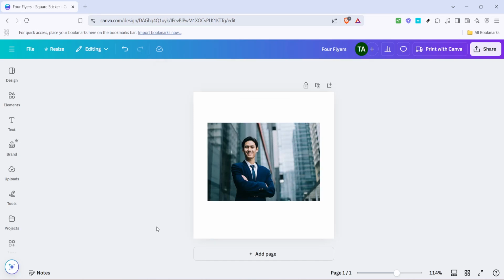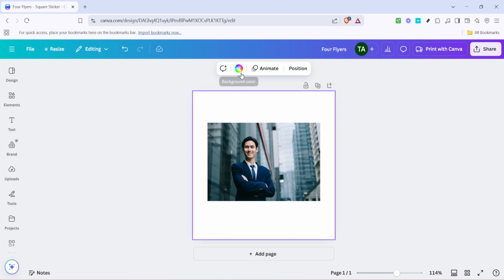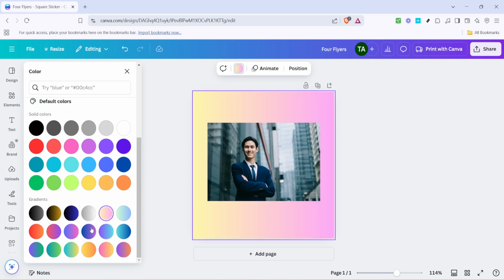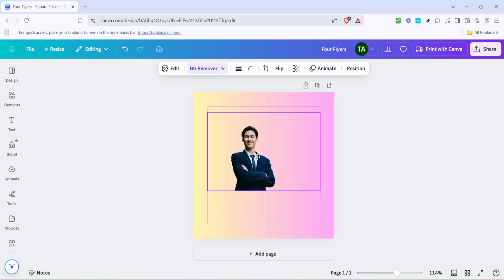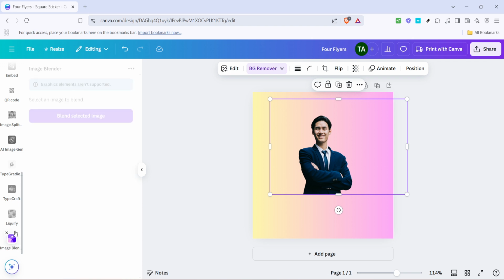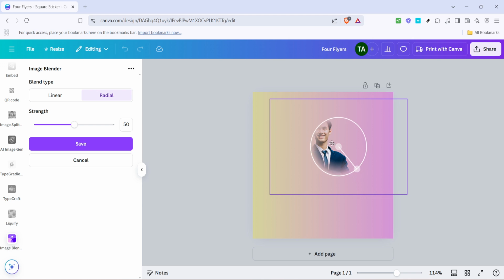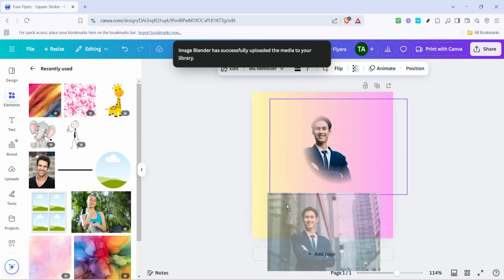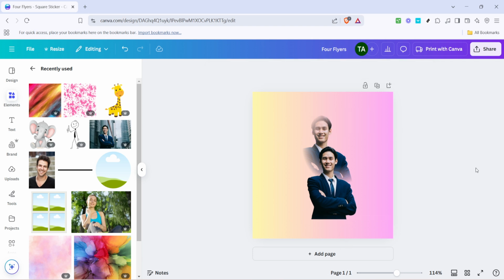How to Fade an Image into a Gradient Background (Full 2025 Guide)